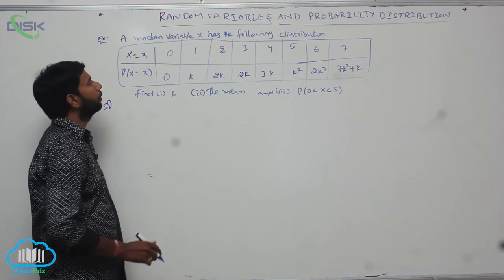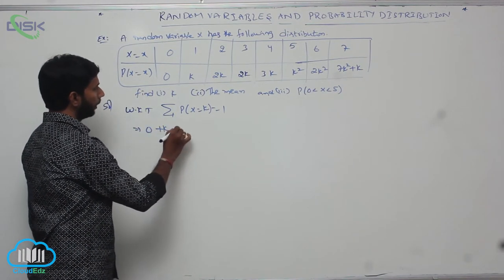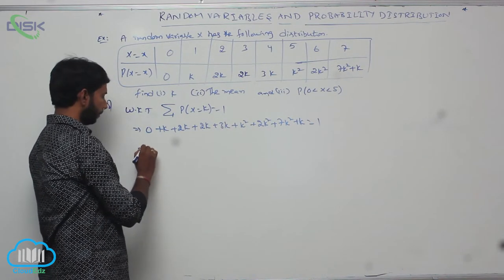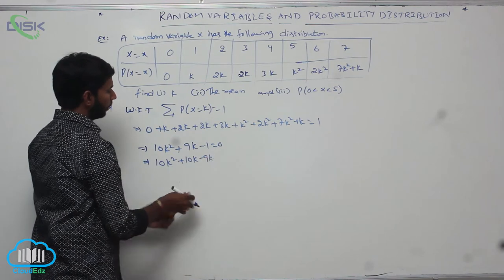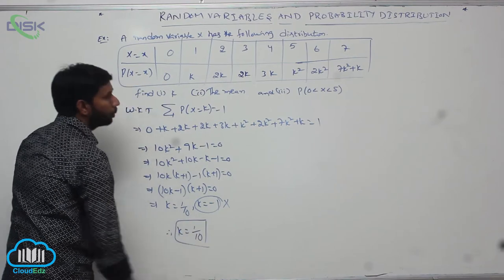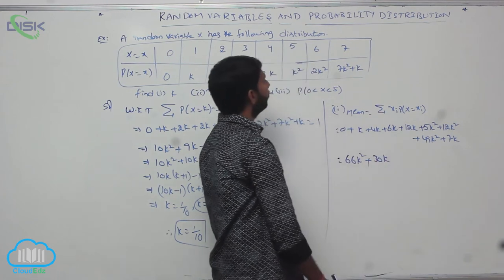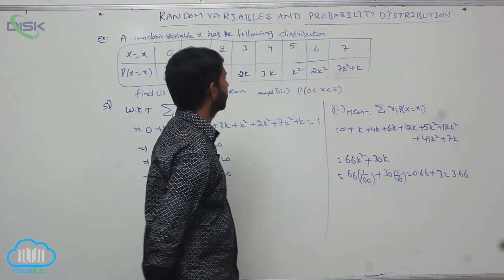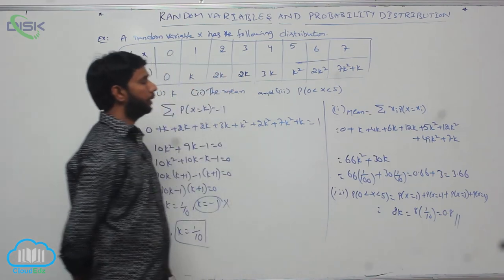Random Variables || Random variable X has following probability distribution 1 || Disk Telangana